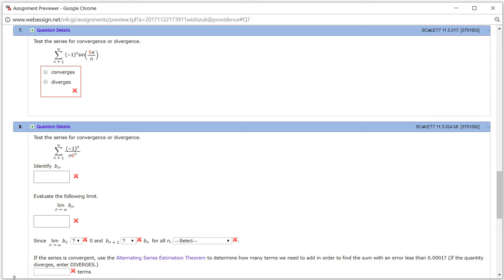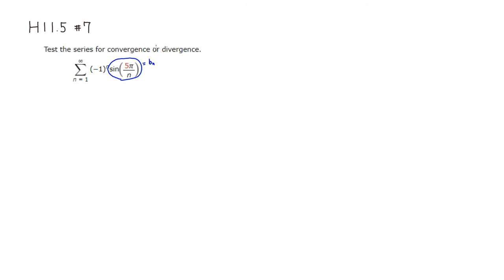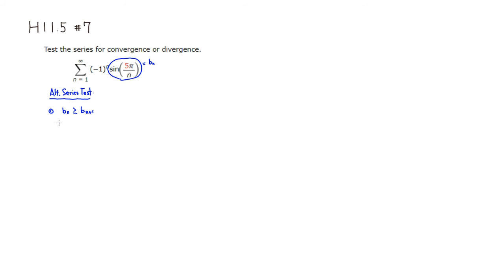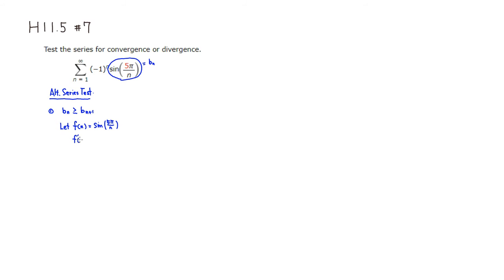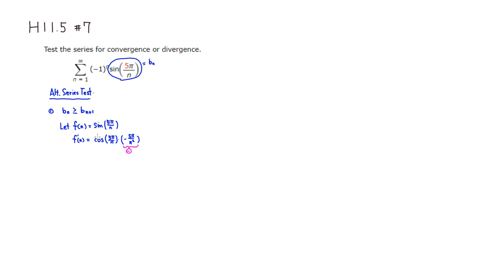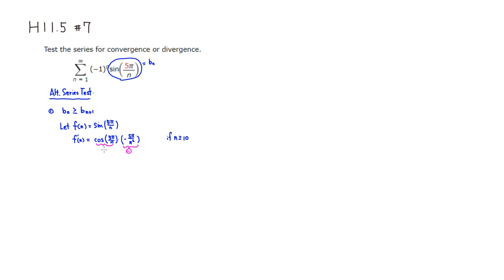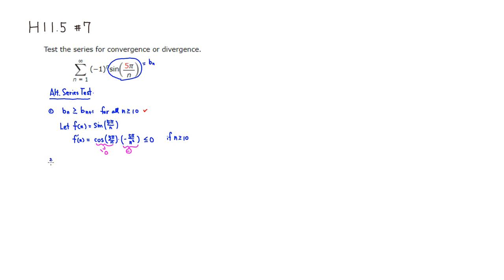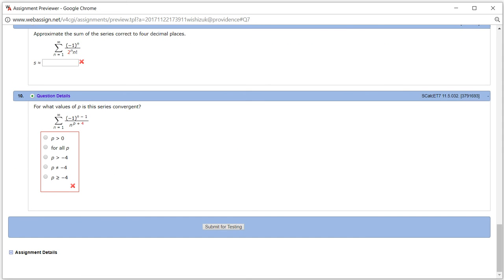MTH 132 H11.5 #7 (Fall 2017)